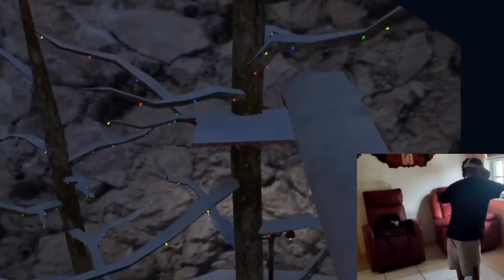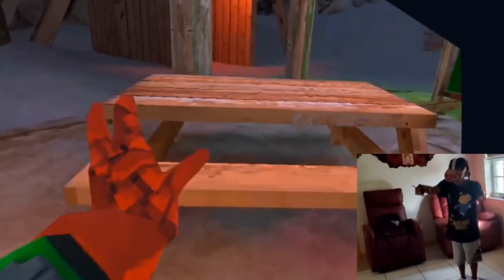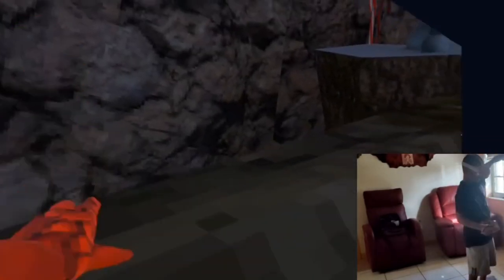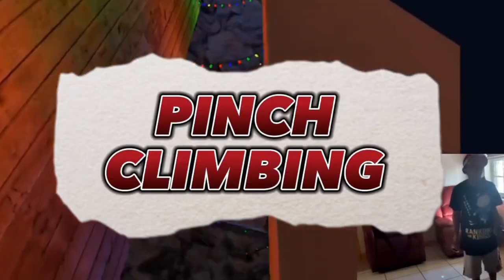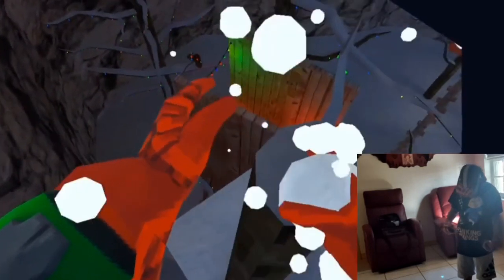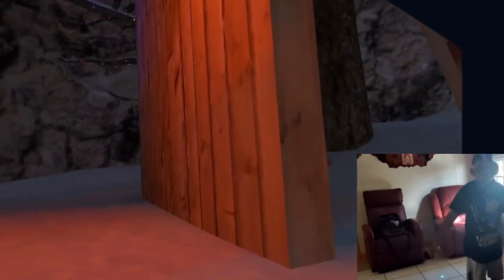How to become a GOD in Gorilla Tag!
Links

Mine☝️☝️